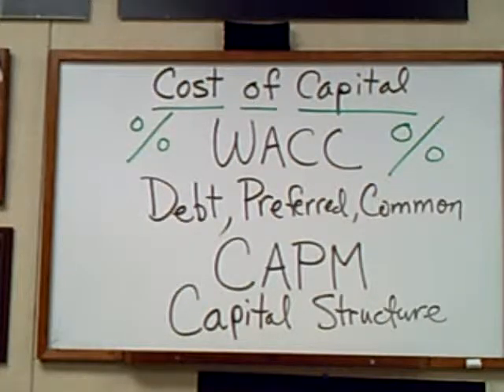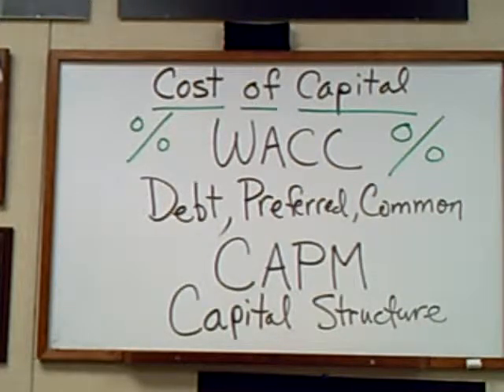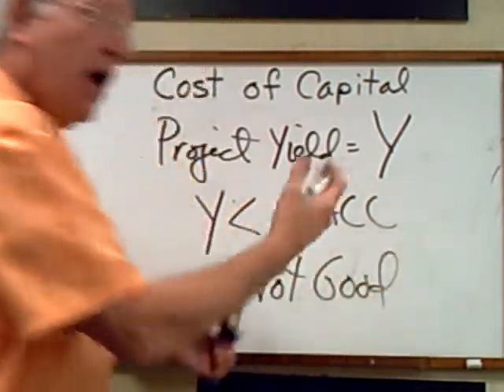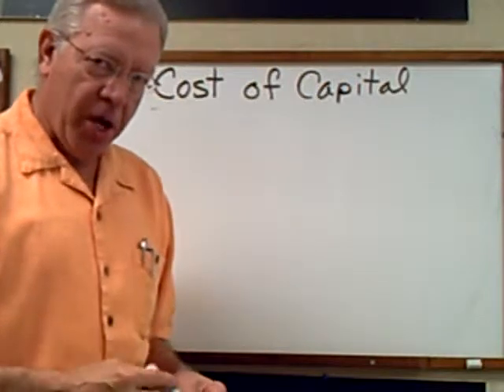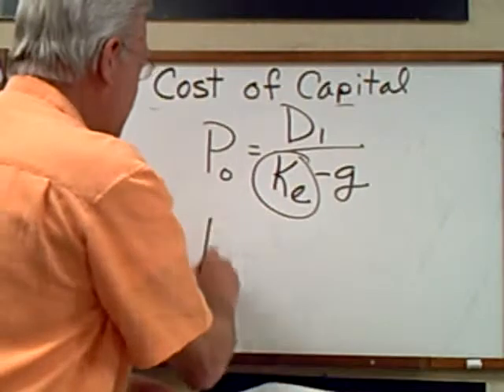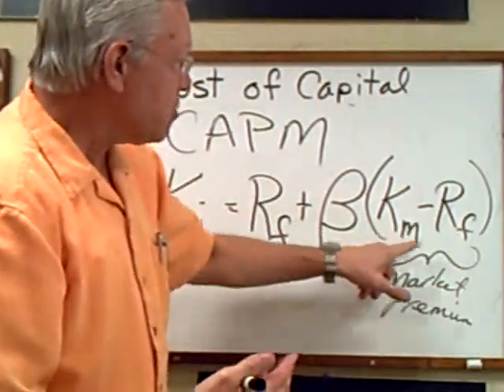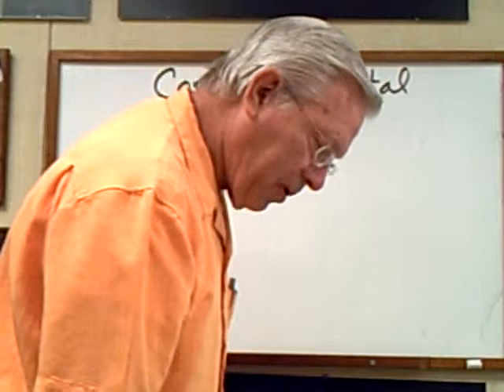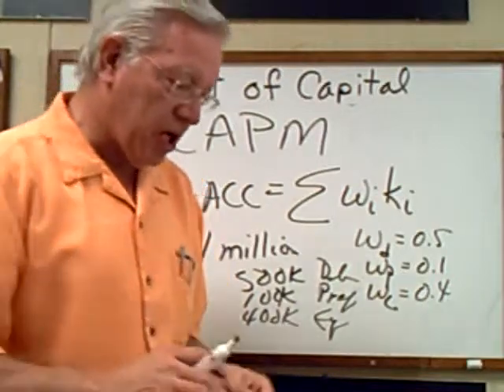Cost of Capital Chapter 11.AVI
Cost of capital is discussed including determination of the cost of debt, preferred stock, and common stock. The WACC (weighted cost of capital) and CAPM (capital asset pricing model) are also presented.